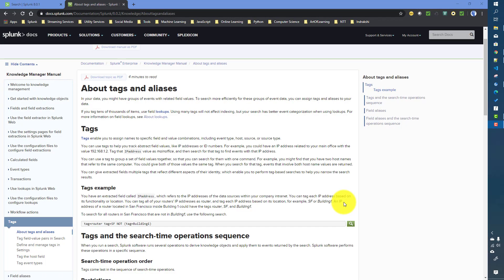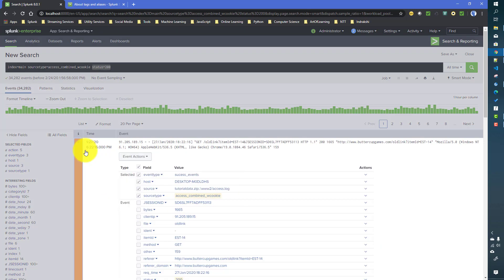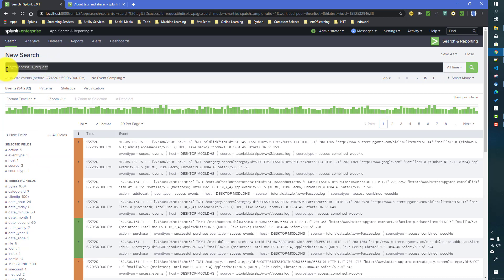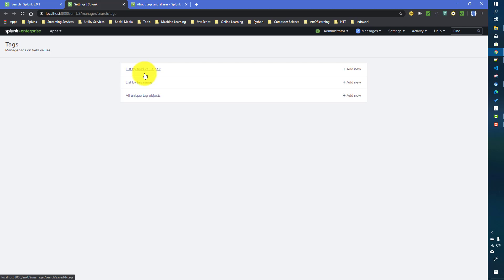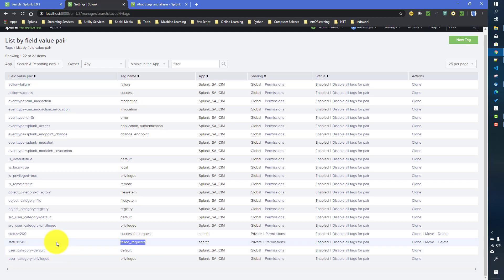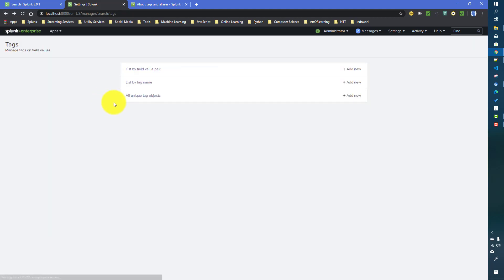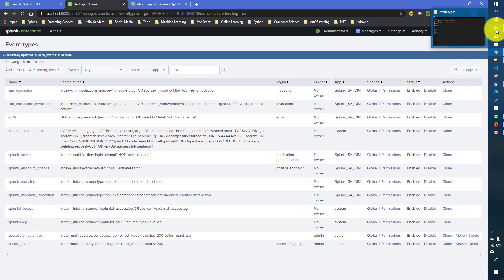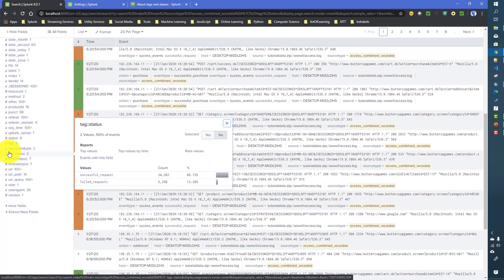Splunk : Discussion on tag knowledge object and "tags" command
In this video I have discussed about tags in splunk.